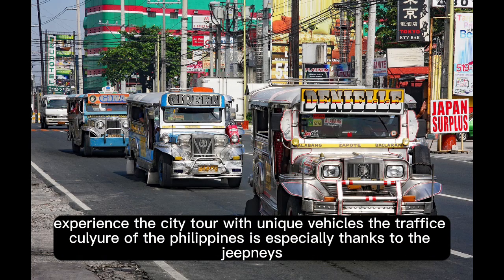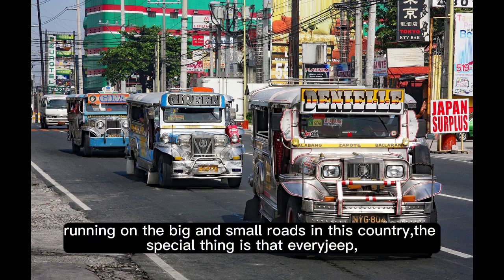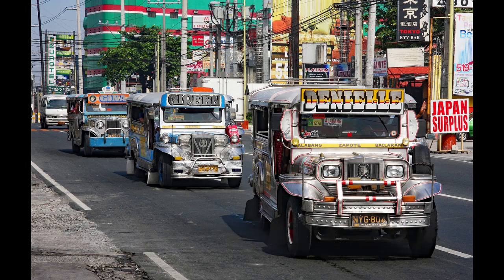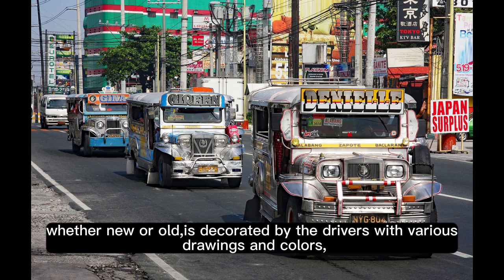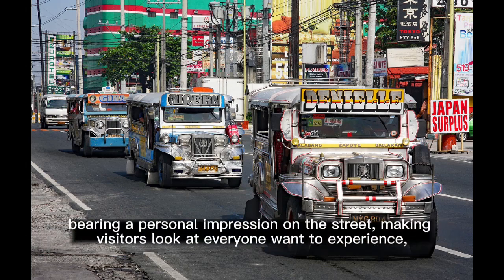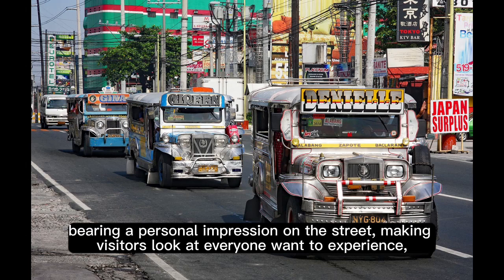youtube shorts philiphines jeep tour and bath cauldron # shorts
Ở Philippines có những chiếc xe sơn nhiều màu sắc đặc trưng văn hóa Philippines

experience the city tour with unique vehicles the traffice culyure of the philippines is especially thanks to the jeepneys running on the big and small roads in this country,the special thing is that everyjeep,whether new or old,is decorated by the drivers with various drawings and colors,bearing a personal impression on the street,making visitors look at everyone want to experience,bathing cauldron is called kava and only appaers in the tropical tourist area of tibiao,antique province of the philippines latge pans wre placed on top of the stones then straw was used to light the fire,a special feature is that they are always placed outdoors in specail locations such as long the banks of rivers and streams,under the canopy of trees making visitors surprised and interested in this form of bathing the cauldron.